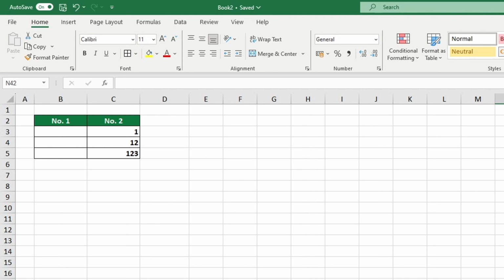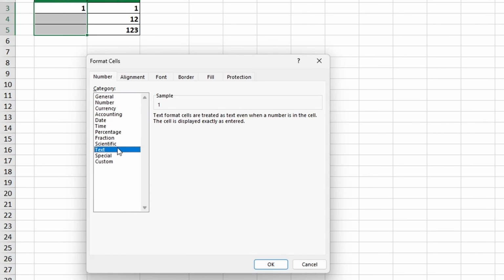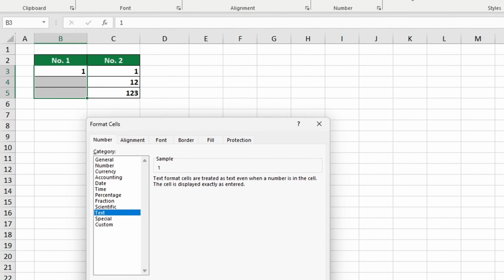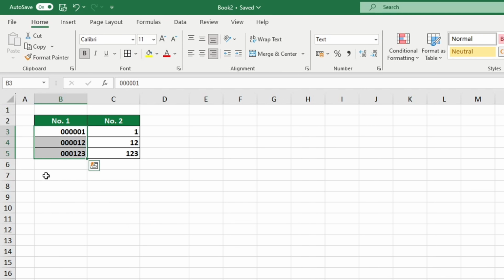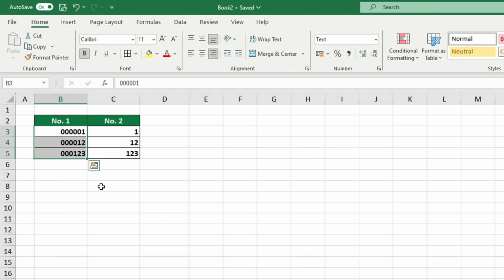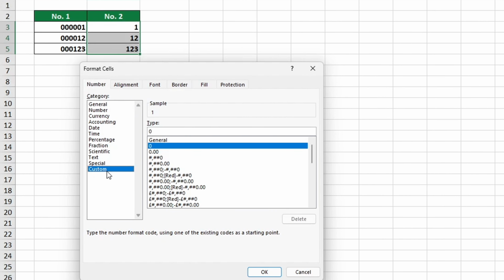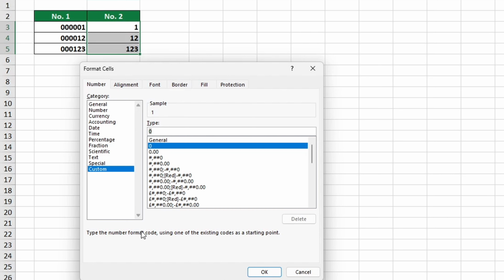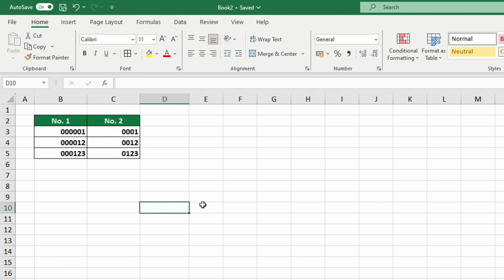How to Add Leading Zeros in Excel (Two Most Common Ways)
In this video tutorial, we’re going to go through How to Add Leading Zeros in Excel. Ready to start?

⏱️TimeStamps⏱️

0:00 What we will learn in Excel
0:22 Two Most Common Ways How to Add Leading Zeros in Excel
0:48 First Way - Format as Text
1:41 Second Way - Custom Format